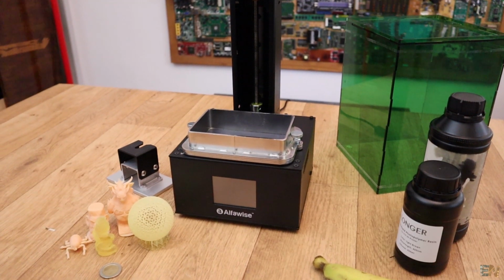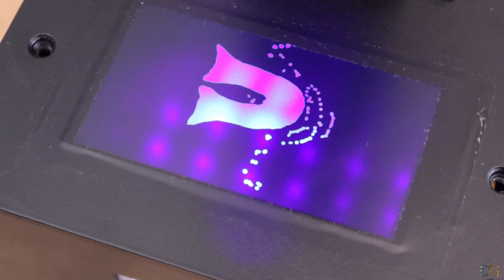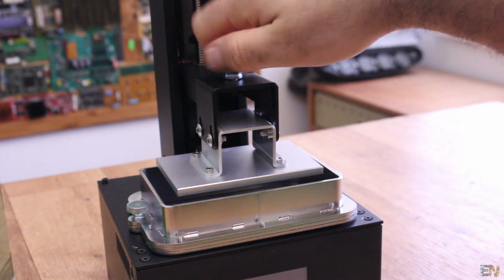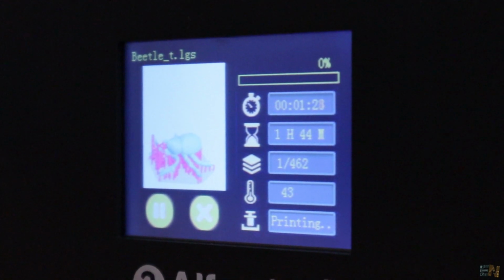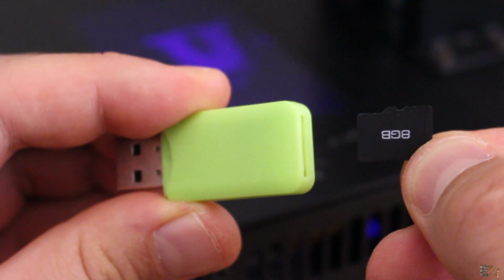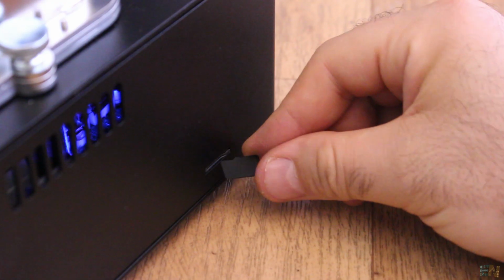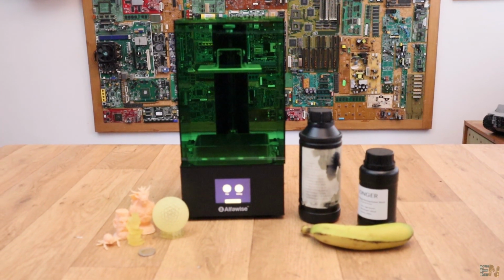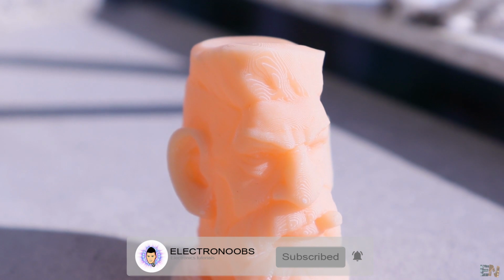ALFAWISE W10 review - DLP 3D printer LOW COST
My review of this Alfawise W10 DLP resin 3D printer. I had really good results just out from the box. For a low price printer, I'm impressed. What do you think?